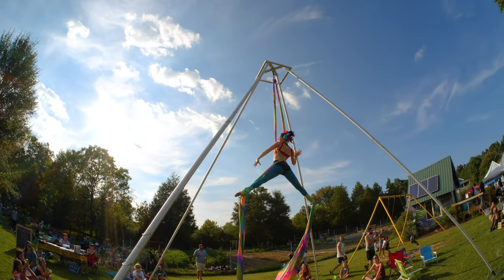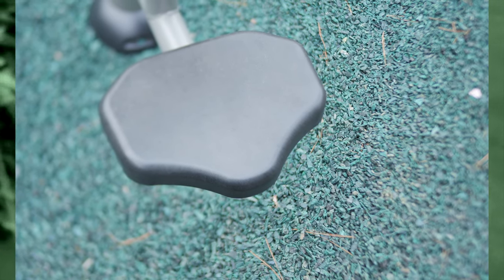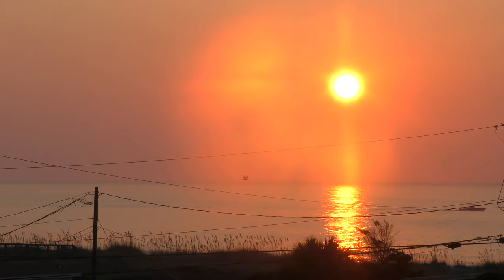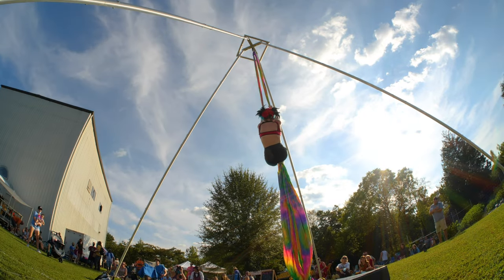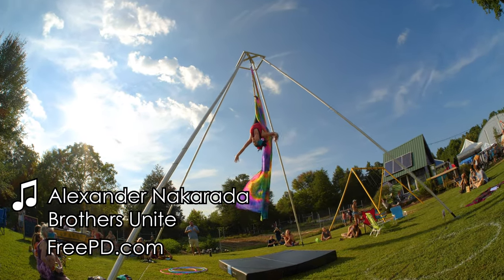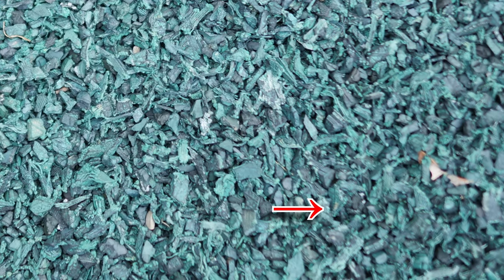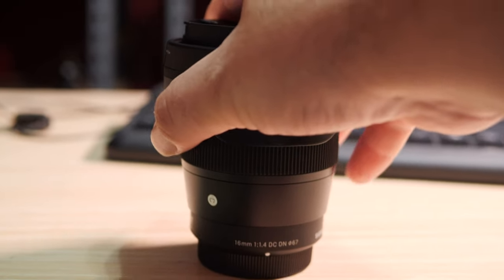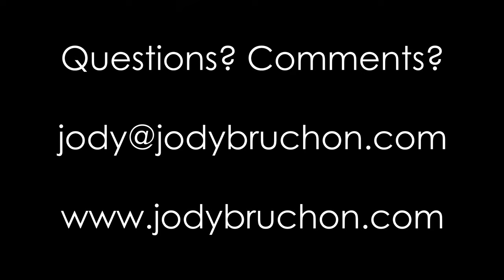BENT LENS?! The DESIGN FLAW in the Sigma 16mm f/1.4 Lens - Jody Bruchon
Be kind to your gear and it'll be kind to you. I packed up my bag in a way I shouldn't have and a small drop caused my lens to dent. It looked really, *really* bad. I beat it into submission. The Sigma 16mm f/1.4 DC DN lens seems to be assembled in two pieces, and unfortunately, they can begin to separate if the lens is stressed enough. Fortunately, I only whacked them off-axis and was able to whack it back.

This video also marks my return from "talking head" low-effort content to properly produced and edited content. All future content will be more like this and less like the junk I've been putting out.

0:00 Introduction
0:29 Bad pictures from the damage
1:10 Explaining the lens damage
1:48 I beat it into shape!
2:28 The results of the beating
2:52 It's definitely still broken!
3:07 Final repair and results
3:43 Outro